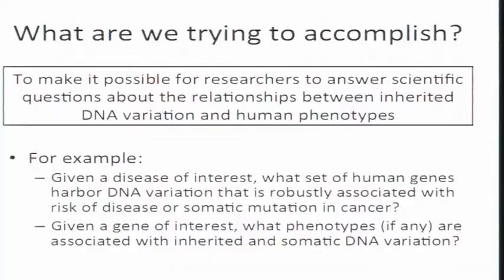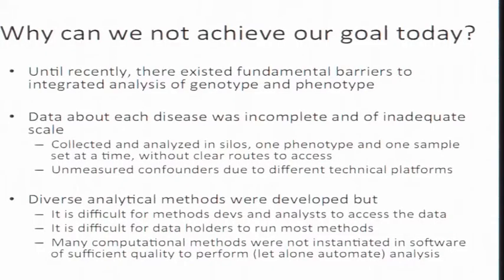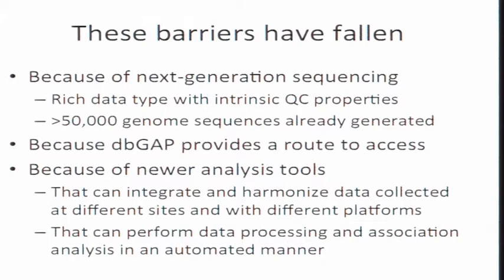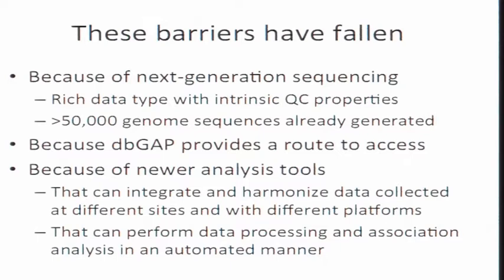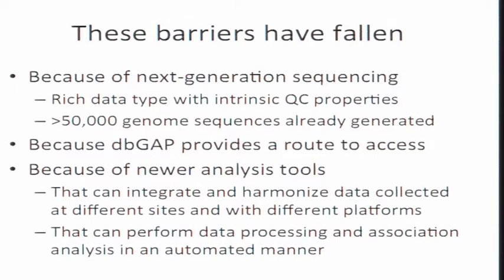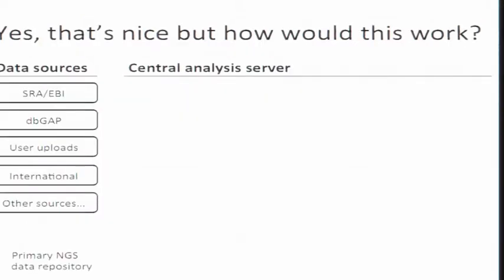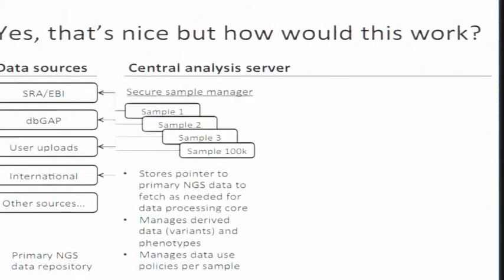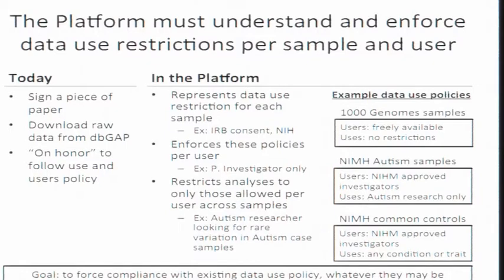Central Analysis Server (Technical/Analysis) - Mark DePristo